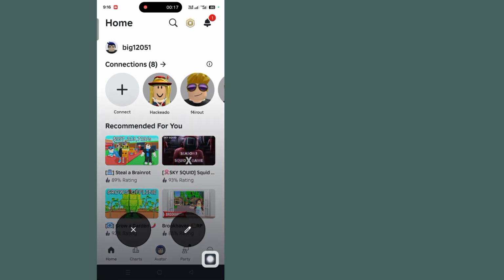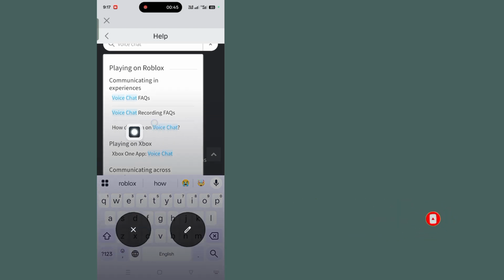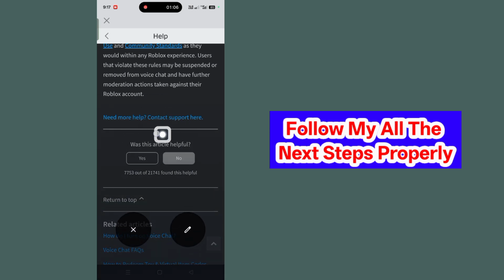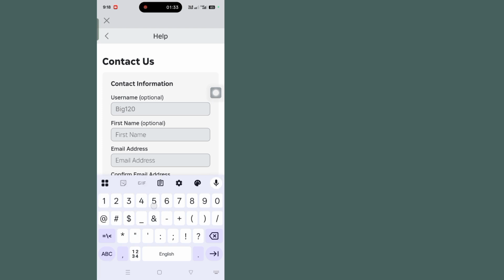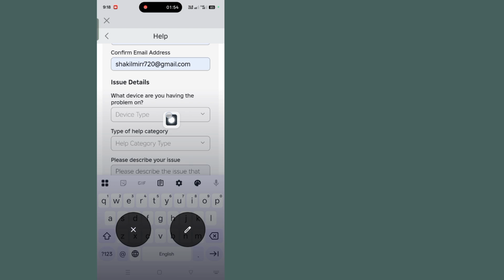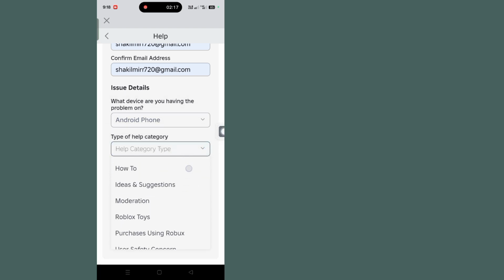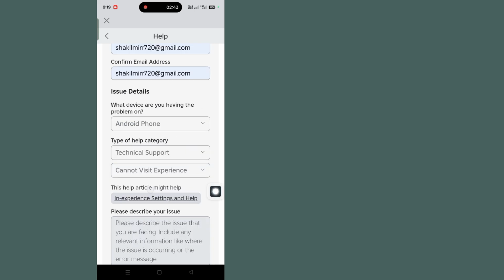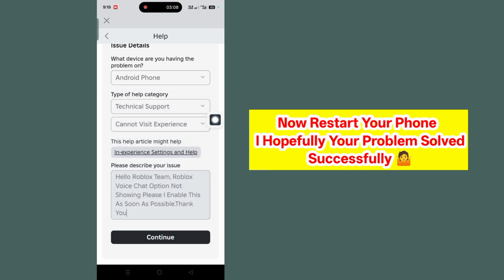How to Enable Voice Chat on Roblox (2025) | Roblox VC Setup Tutorial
Want to talk with friends in Roblox? 🎧 In this quick and easy 2025 guide, I’ll show you how to enable voice chat in Roblox step-by-step. From verifying your age to updating your privacy settings — everything you need is here!

🔹 Topics Covered:

How to verify age for Roblox VC

Privacy settings to enable voice chat

Fixes if voice chat is not working

✅ Hashtags...